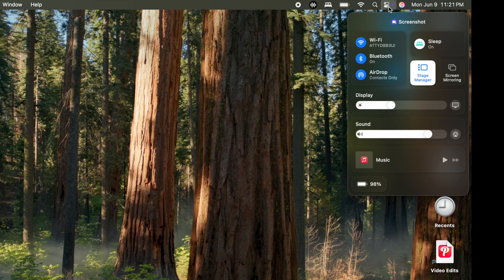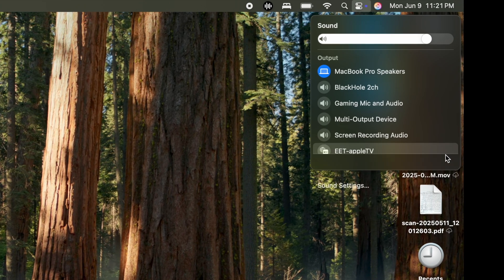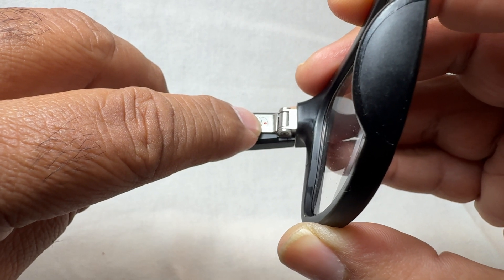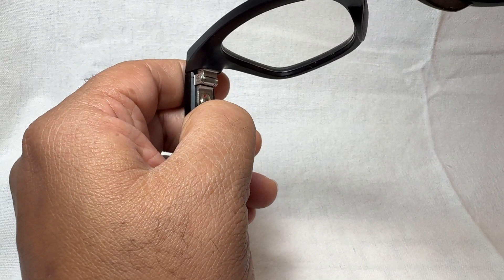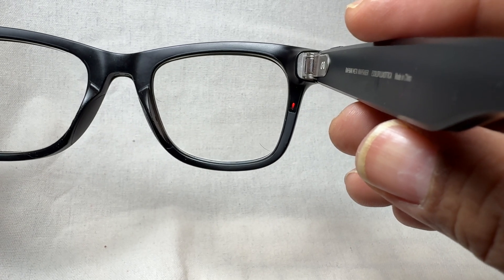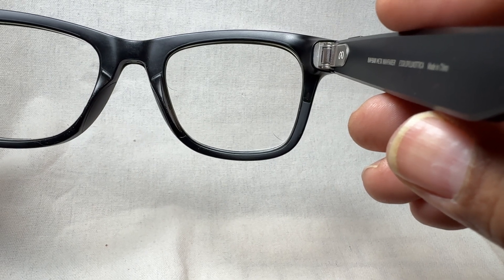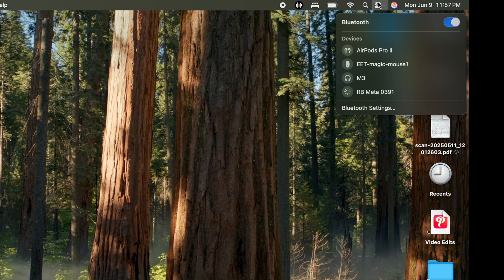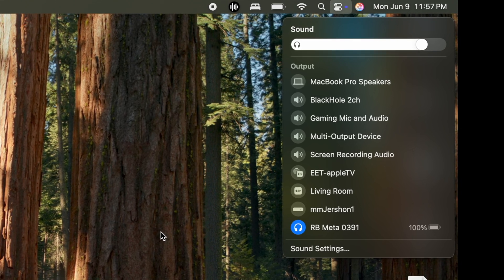Meta Ray-Ban Wayfarer Connecting to Laptop but No Audio Output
This was a very frustrating problem that occurred on my 2020 MacBook Pro M1. Despite connecting the glasses to the laptop, no audio from it was going to the glasses. In fact, inspecting the sound for available output devices did not show the glasses even while the laptop was connected to the glasses via bluetooth.

I burned up time on Reddit posts and. google searches that had me dropping the glasses from my iPhone and laptop, booting the laptop into safe mode, retesting, rebooting into safe mode, all to no avail.

The fix was straightforward focusing entirely on the Meta Glasses themselves as you will see.